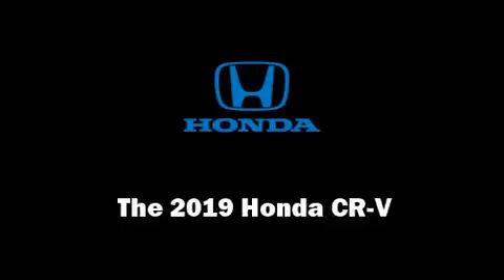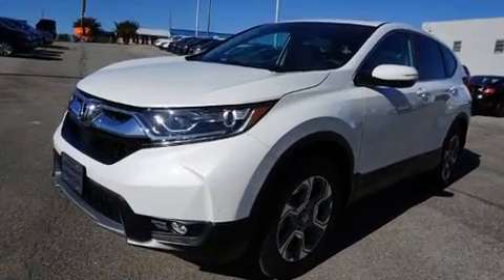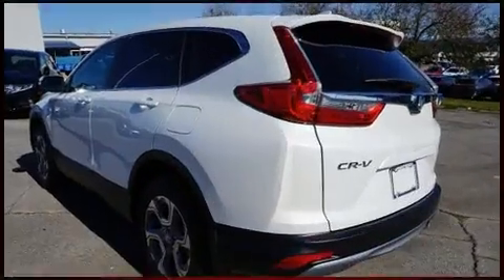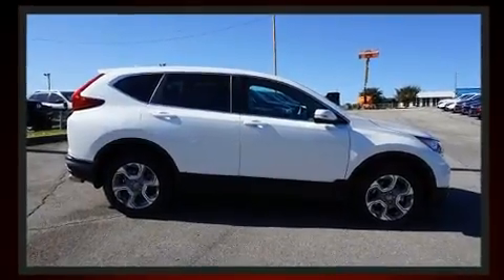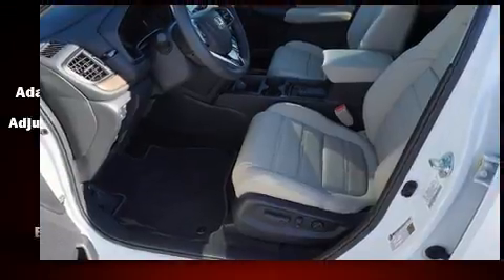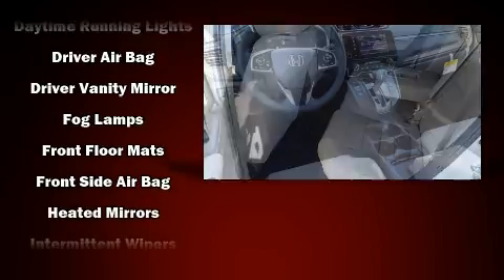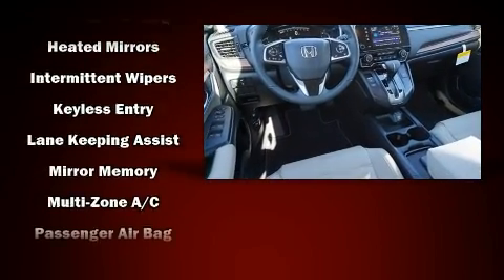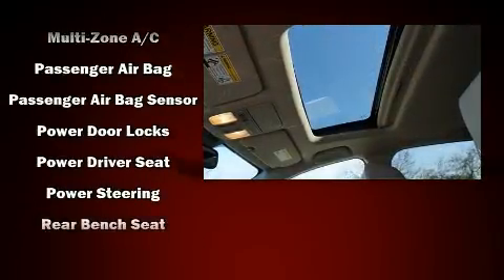2019 Honda CR-V EX-L AWD in Alcoa, TN 37701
Airport Honda
3069 Alcoa Highway

Experience driving perfection in the 2019 Honda CR-V. It features an automatic transmission, all-wheel drive, and an efficient 4 cylinder engine. A turbocharger is also included as an economical means of increasing performance. Honda prioritized practicality, efficiency, and style by including: leather upholstery, 1-touch window functionality, heated seats, power moon roof, blind spot sensor, rear wipers, and power front seats. Audio features include an AM/FM radio, steering wheel mounted audio controls, and 8 speakers, providing excellent sound throughout the cabin. Honda ensures the safety and security of its passengers with equipment such as: dual front impact airbags with occupant sensing airbag, head curtain airbags, traction control, brake assist, a panic alarm, and 4 wheel disc brakes with ABS. Adaptive cruise control maintains a pre set distance behind the car ahead of you, simplifying highway driving and enhancing safety. We pride ourselves in consistently exceeding our customer's expectations. Stop by our dealership or give us a call for more information.